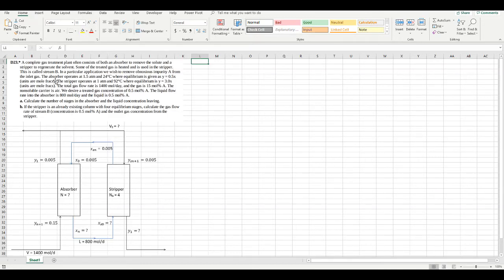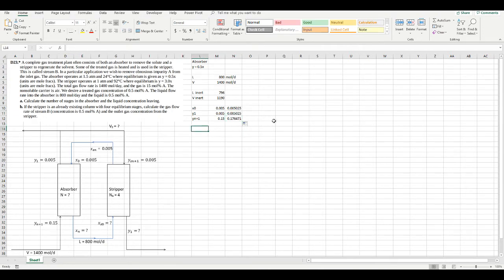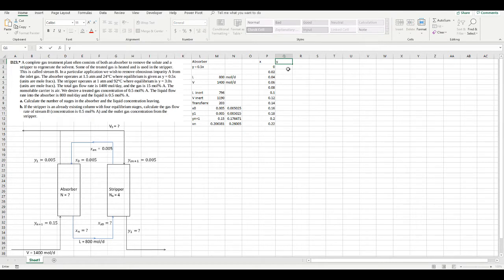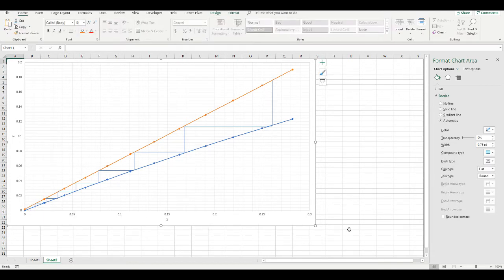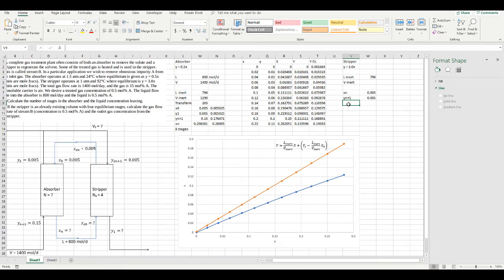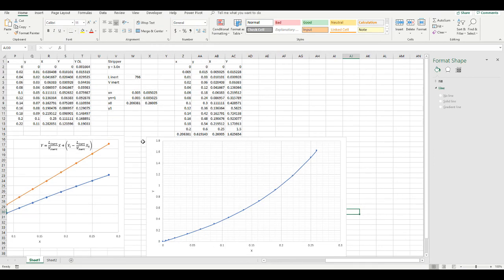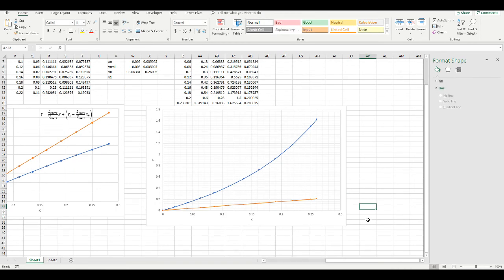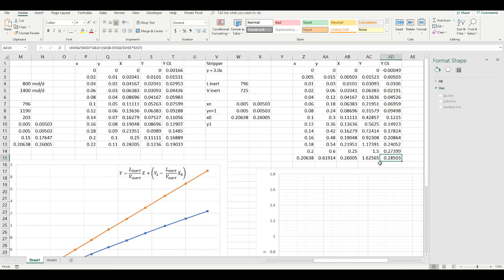CHEE 351: 11 - Absorption and Stripping - Problem Ch12-D23 P. Wankat